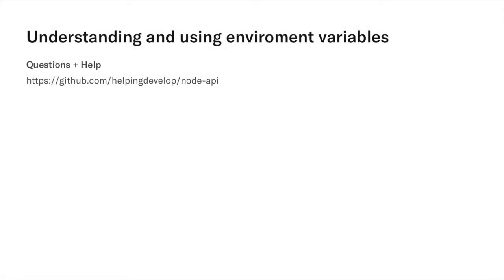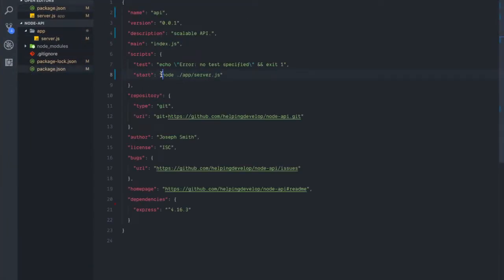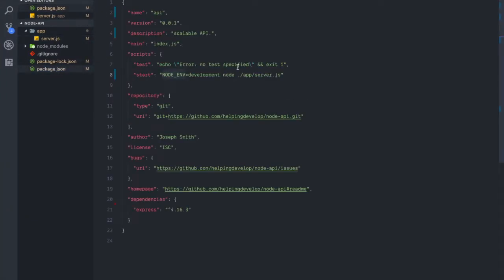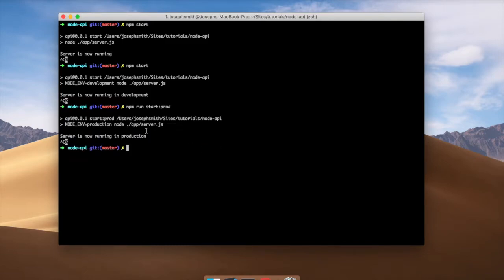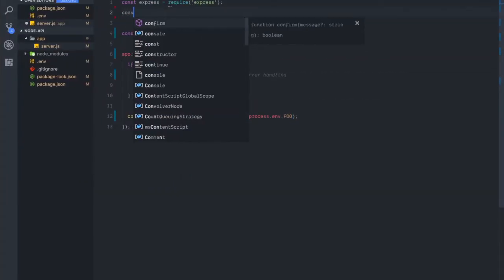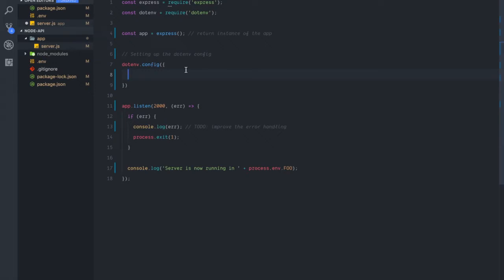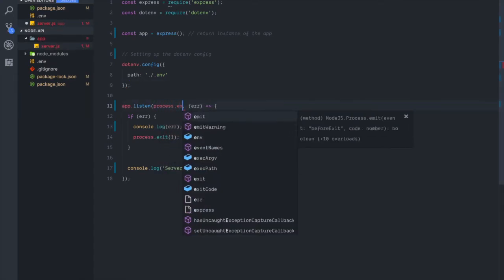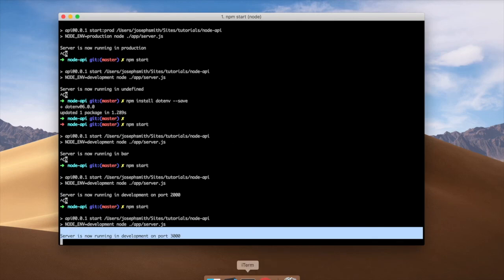Node API - Understanding and using environment variables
I realise in the video I spelt environment wrong, but what can you do these things happen 😅. Its not a big deal.

This lesson we go over using environment variables.